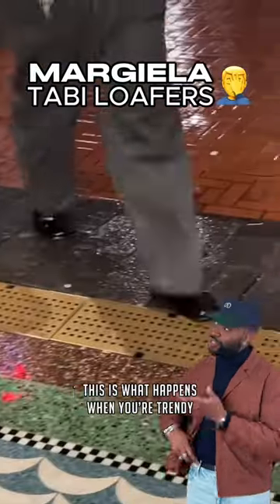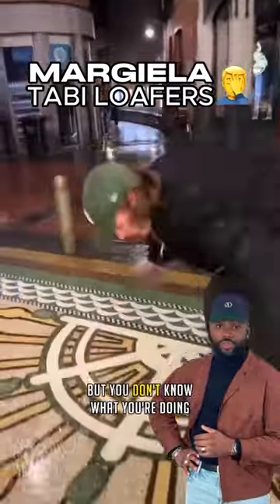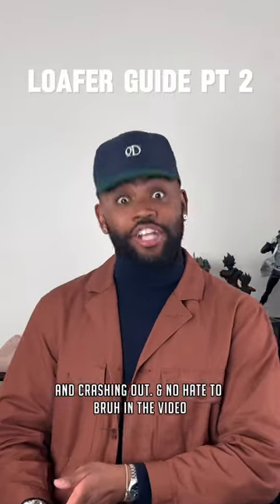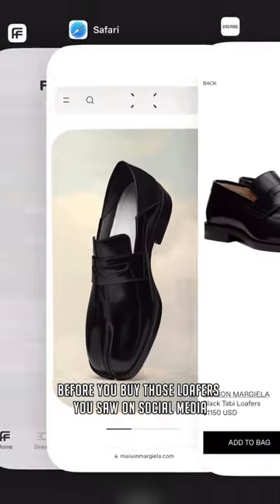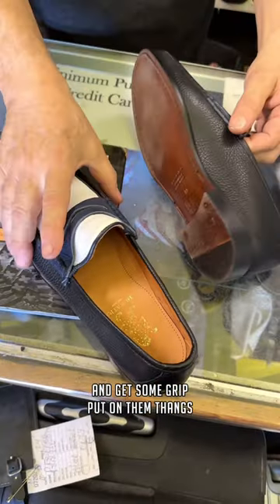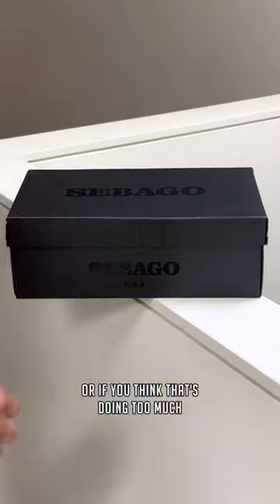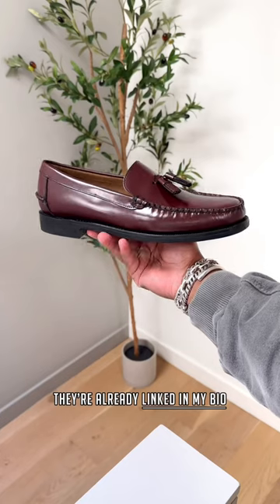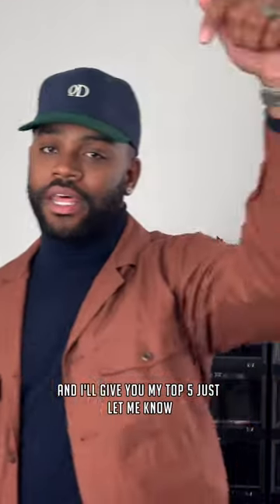what NOBODY tells you about loafers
A guide to men’s loafers for first timers!